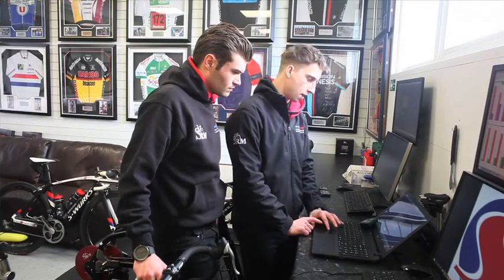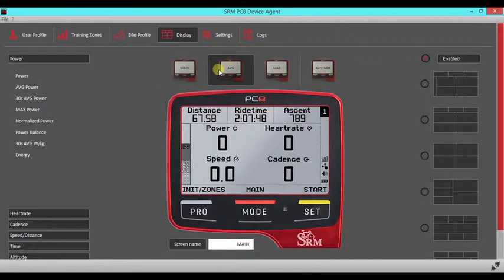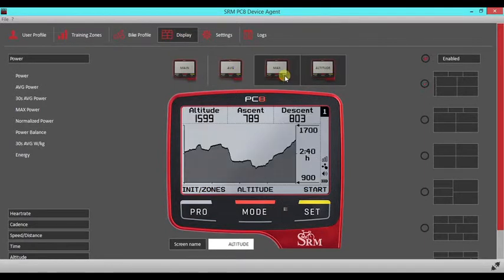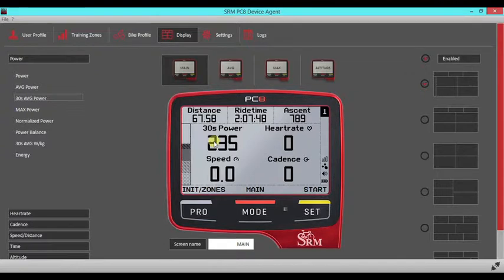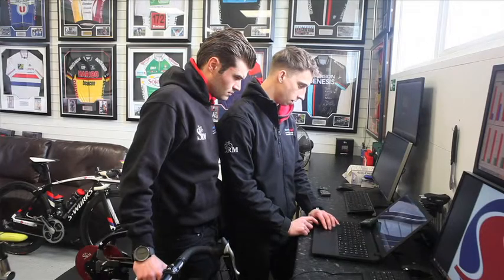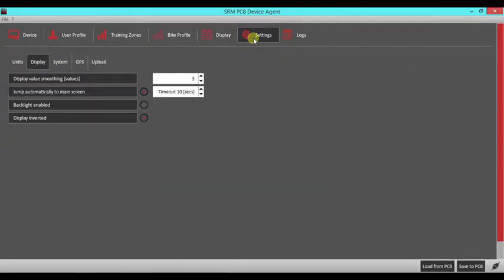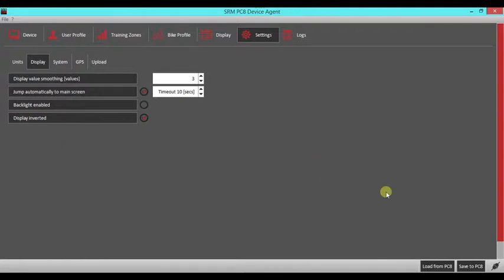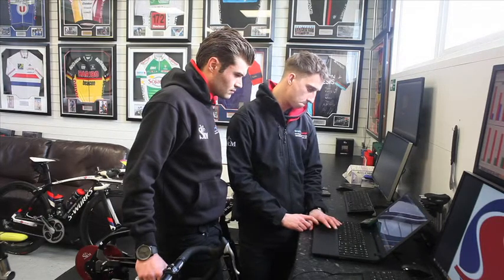TrainSharp Tutorials - How to set your personal screen on your PC8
Tutorial on how to set your personal screen with the guys at TrainSharp.

Click on our profile for the full range of videos on SRM tutorials